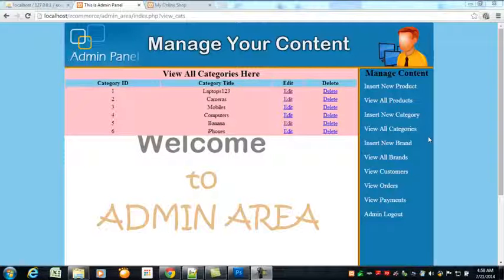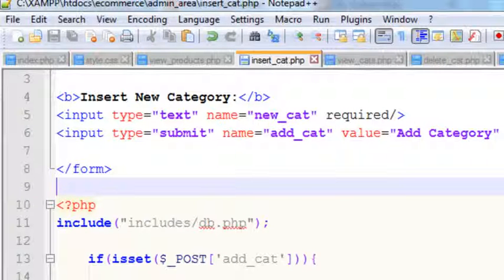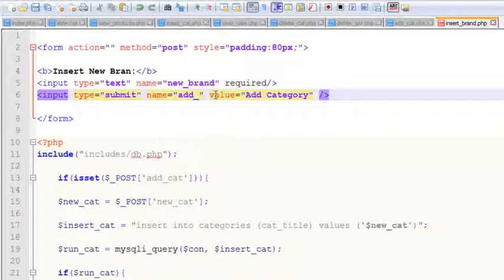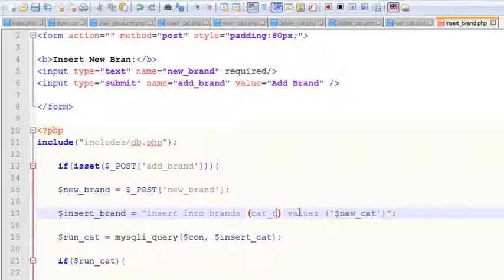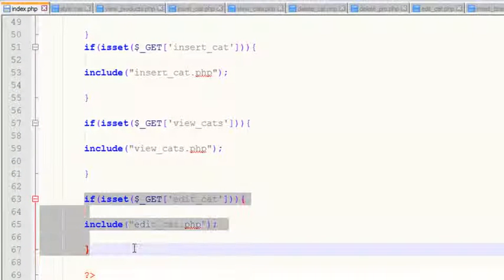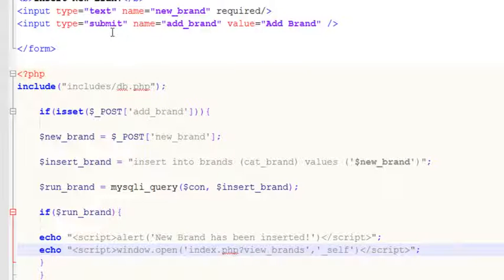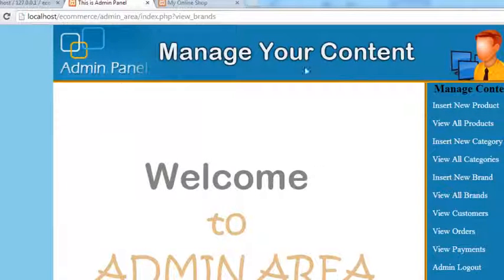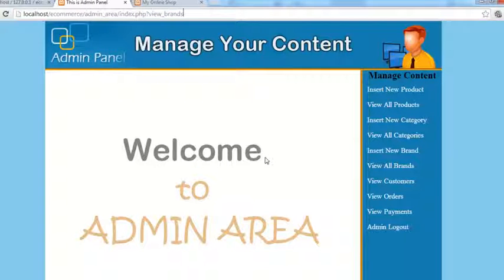[WEBDEVELOPMENT] Chapter 6 - Admin panel Insert New Brands